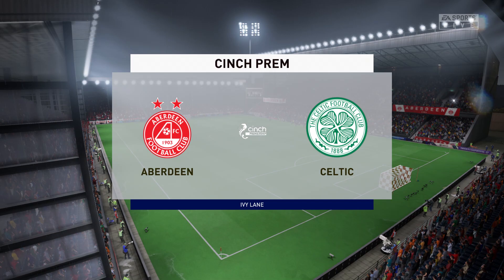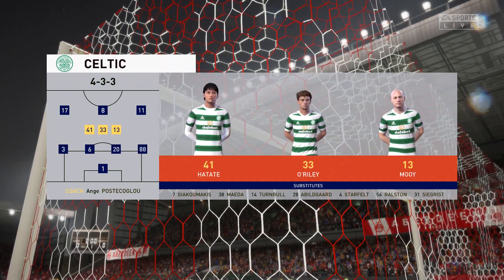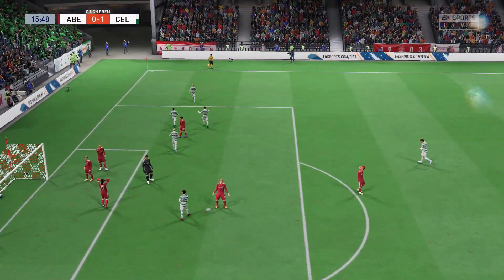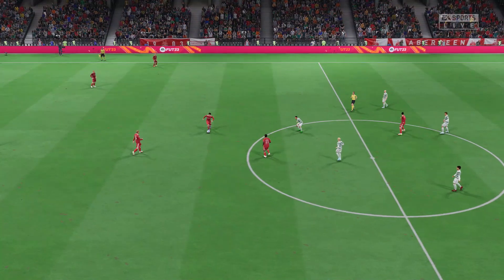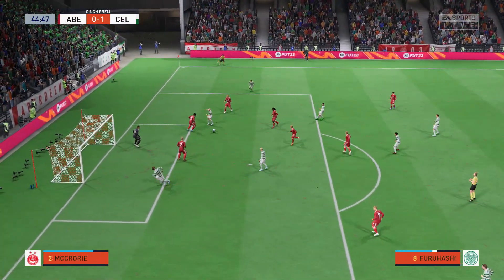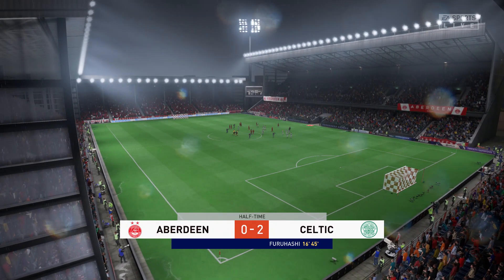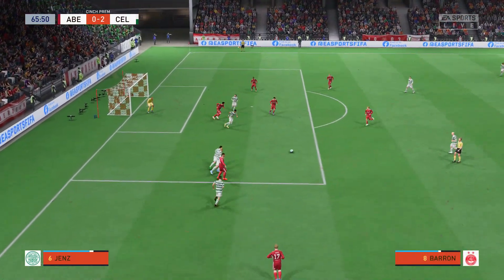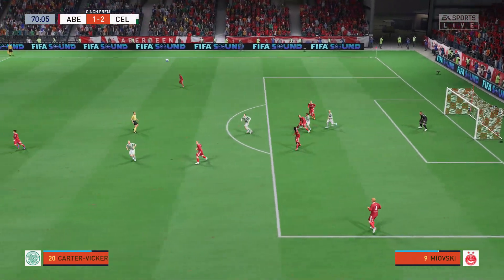FIFA 23 | Aberdeen vs Celtic - Cinch Premiership | Gameplay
This video is the gameplay of Aberdeen vs Celtic | FIFA 23 | Premiership